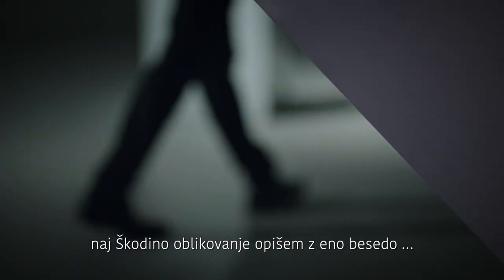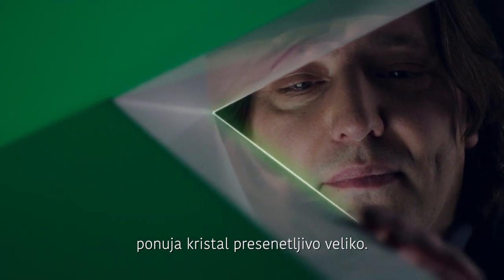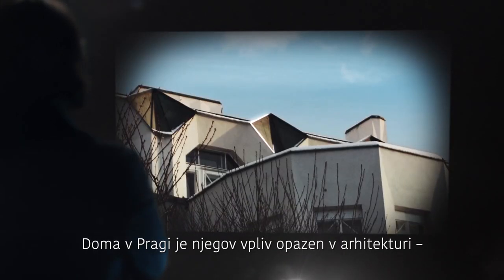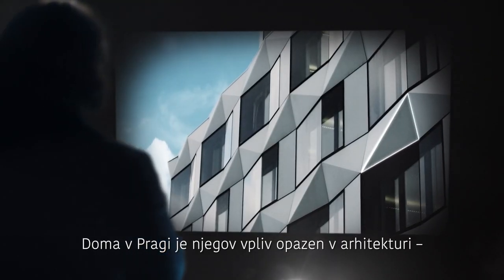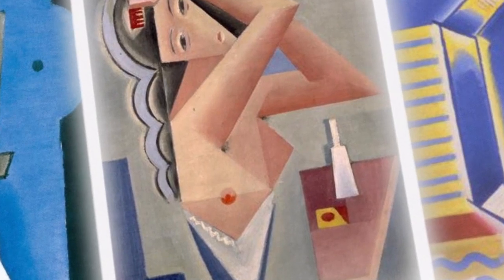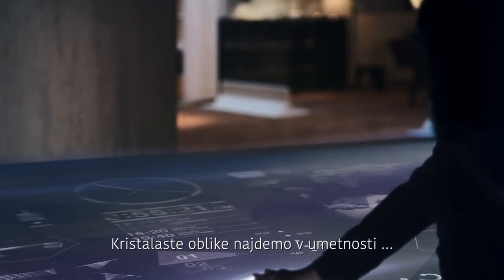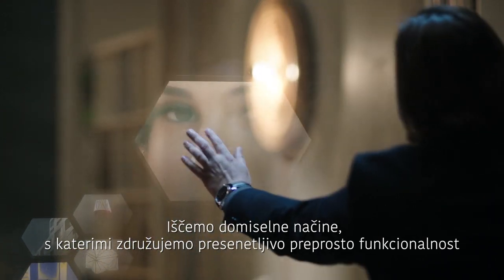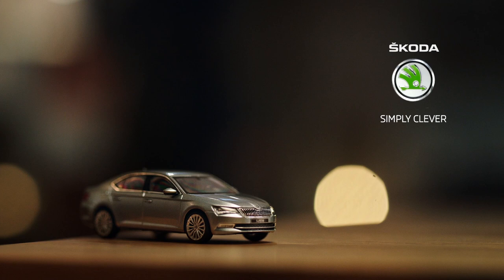Motivacija: dizajn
Prihaja novi Škodin SUV. Na ceste bo zapeljal v drugi polovici leta 2016.  Že zdaj pa nam bodo v štirih videih vodja oblikovalcev pri Škodi, Jozef Kaban, in njegova ekipa zaupali, kaj jih motivira in navdihuje pri razvoju Škodinega oblikovalskega jezika. To je prvi video, ki govori o navdihu.